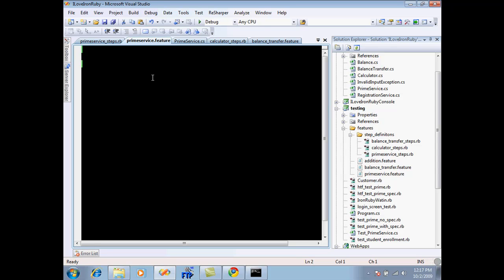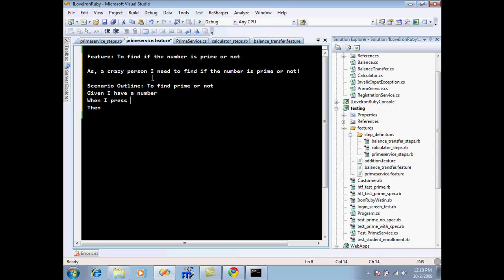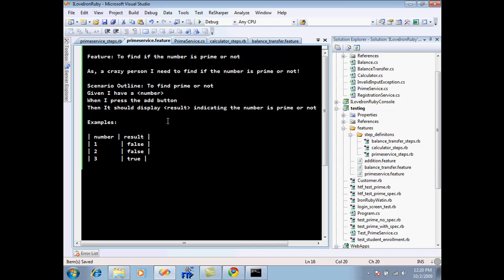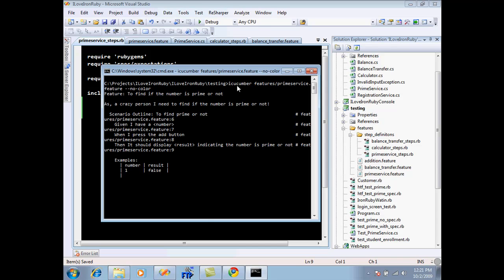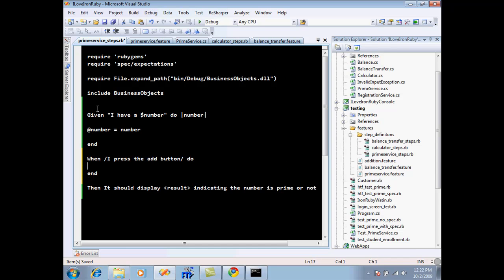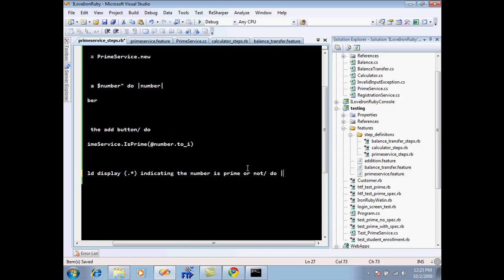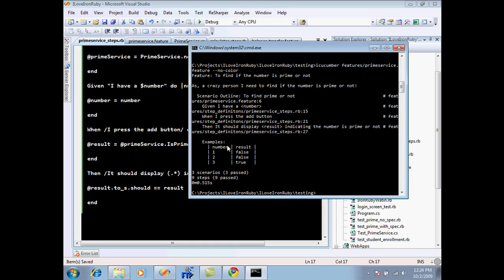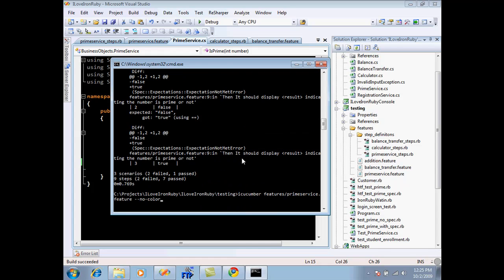Video Using Cucumber to Test CLR Assembly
In this screencast Mohammad Azam will demonstrate how to unit test a .NET CLR assembly using Cucumber BDD Framework.